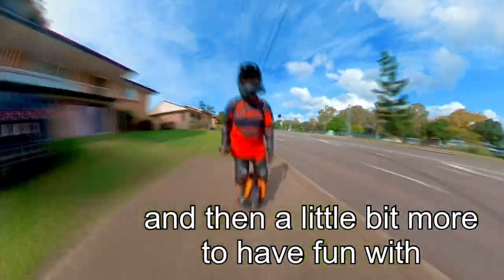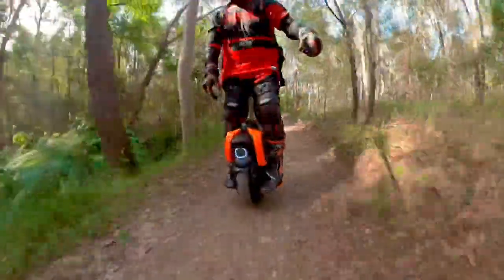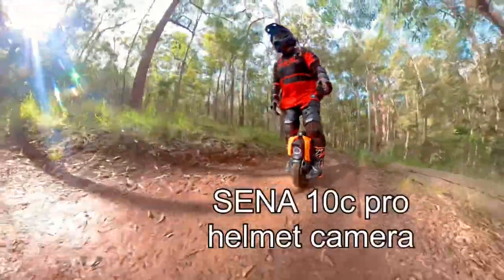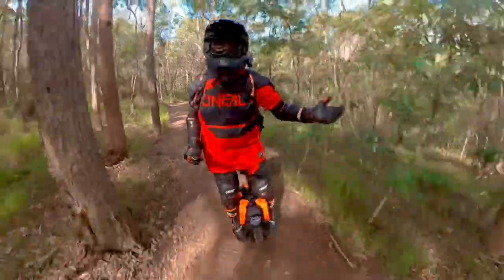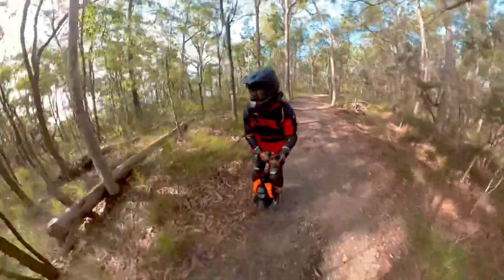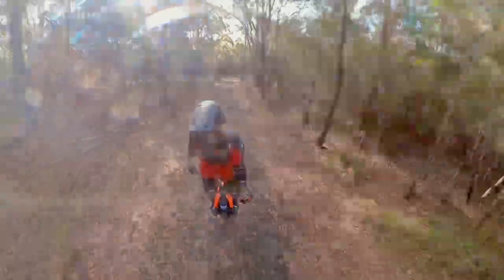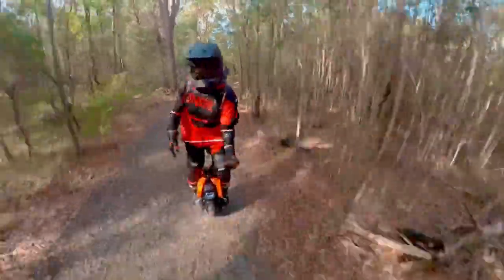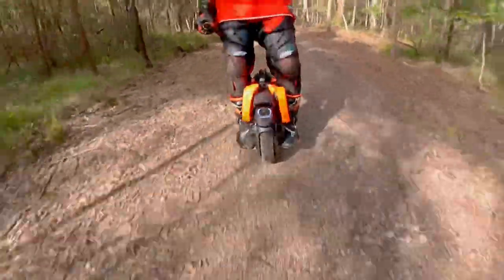LEATT 7.5 Trail ride, INMOTION V11. Koala hunting in the Australian outback - Electric Unicycle blog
Today, testing out my new helmet - LEATT 7.5

It’s good, a good solid helmet. Great airflow, weighs a little more than my TSG and a little less vision. Feels a little more plush than the TSG though.
Both great helmets, great styles.

A long video, at the end I show how the Sena helmet camera easily mounts to any helmet.

Nothing too crazy in the trails, wet ground and stock V11 tire.

FOUND A REAL LIFE DROP BEAR with Leahy skills!!!

(USE CODE - BAK10)